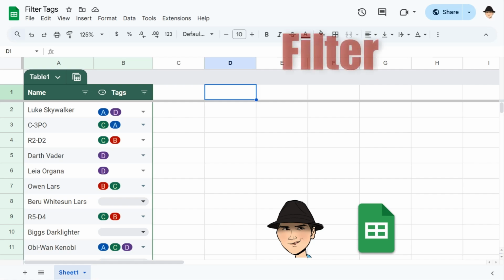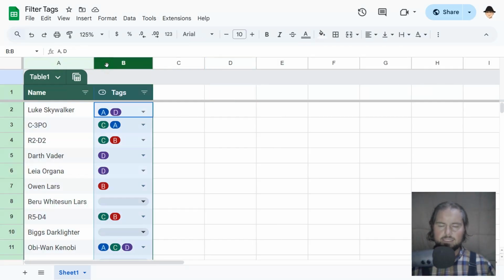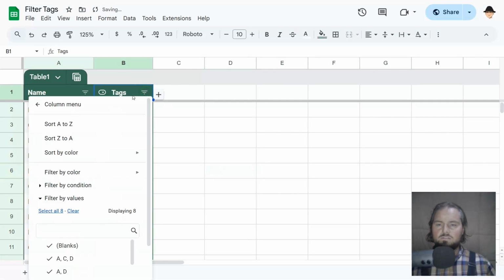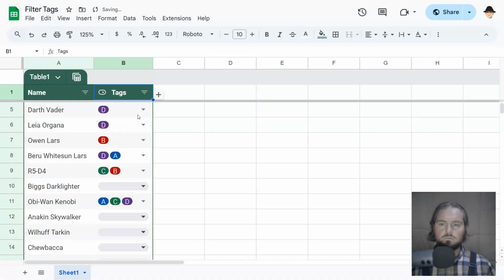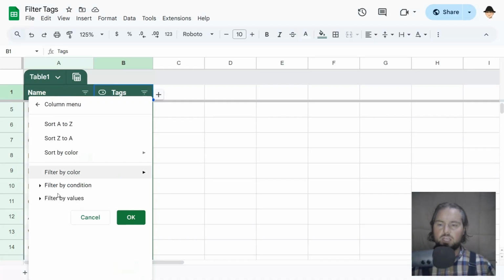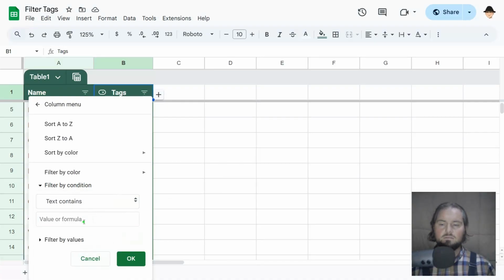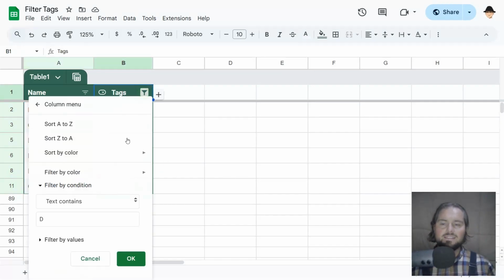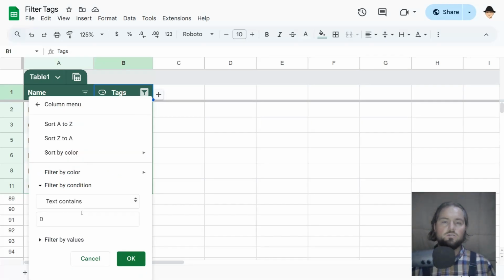Filter Multiselect Dropdowns – Google Sheets Tutorial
Filtering rows with standard single-select dropdowns is simple – use the default Filter By Value option and choose whichever option you want to filter.

Multi-select dropdowns are trickier to filter because if you filter for value 'D' it returns the rows that ONLY have D, not D and other options. So instead, we need to use Filter By Condition and use the Text Contains option.